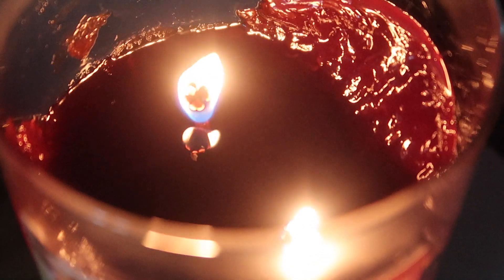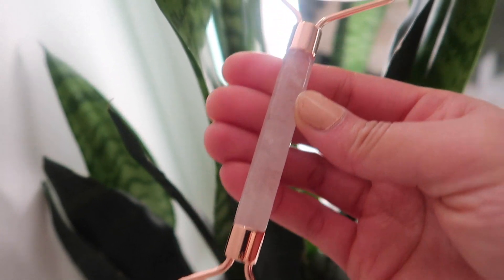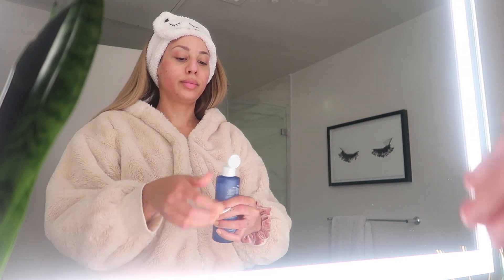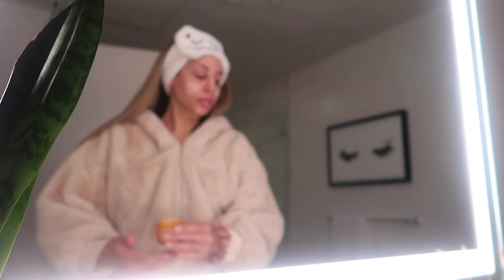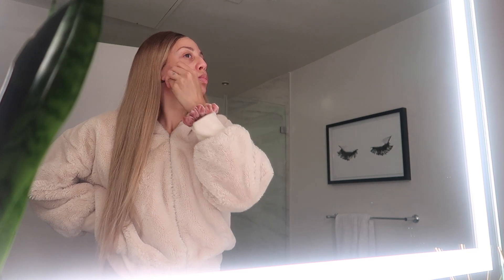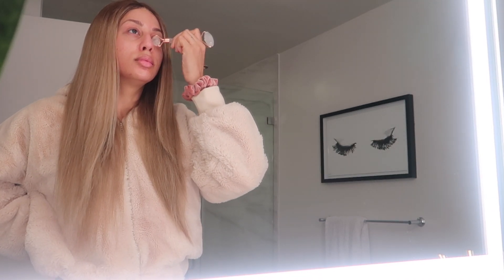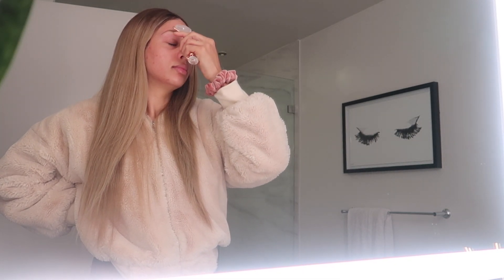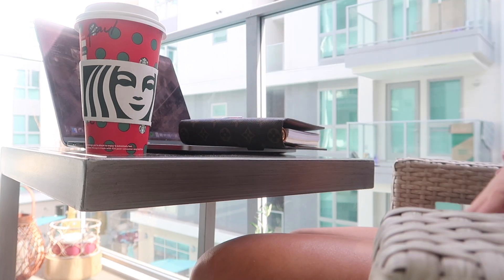Wake Up With Me No Makeup Day Routine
Hey dolls!! Today I am waking up and sharing my NO MAKEUP DAY routine!
IOTA Instagram: @iota_skincare

Hair Wrap
Trader Joe’s Cleanser
Ole Henriksen Creme
Ole Henriksen Toner
GLAMGLOW Eye Cream
Green Tea Serum Toner
OSEA Hydrating Oil

🍔Postmate: W7UG
🚙 Uber:  “UberDollWhip”